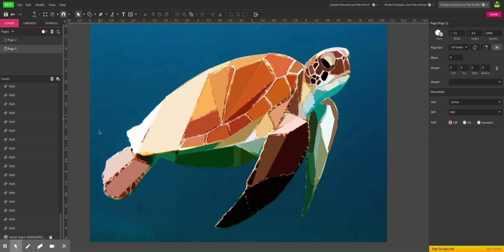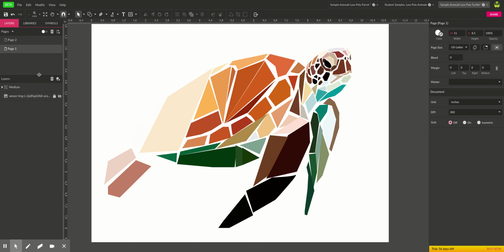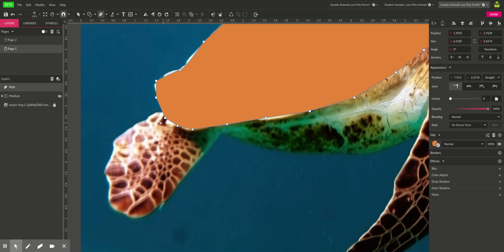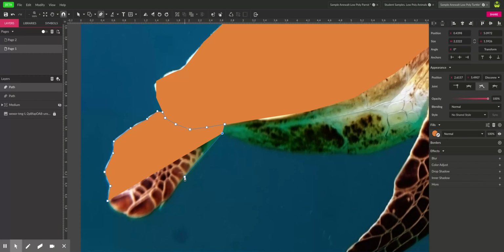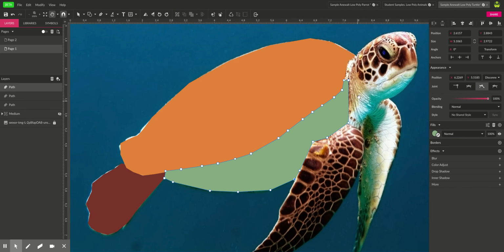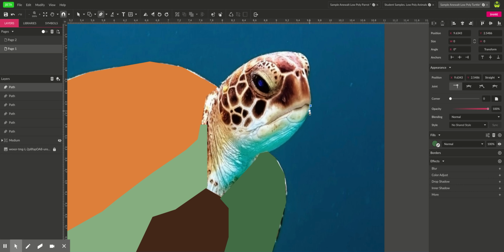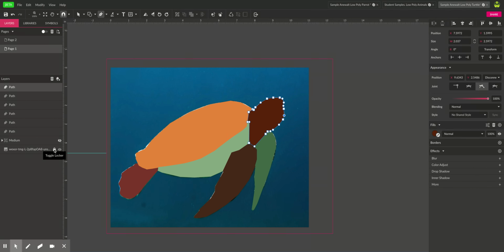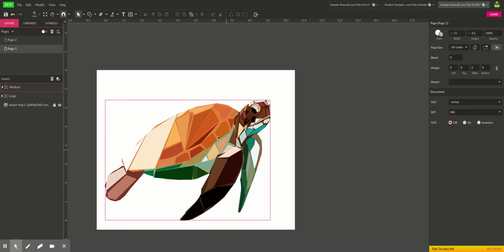GRAVIT: Low Poly Animals. Large Shapes